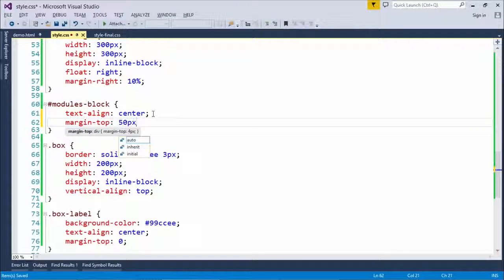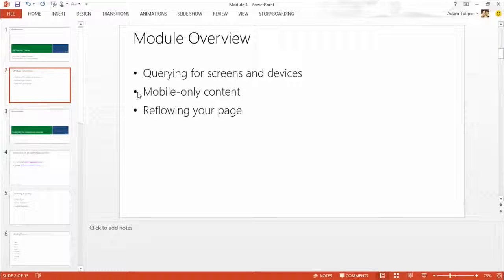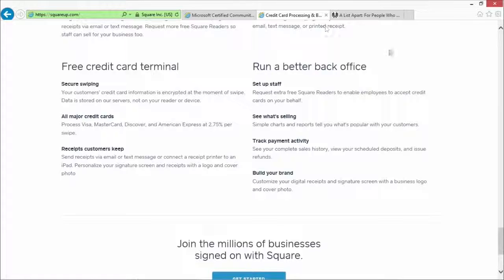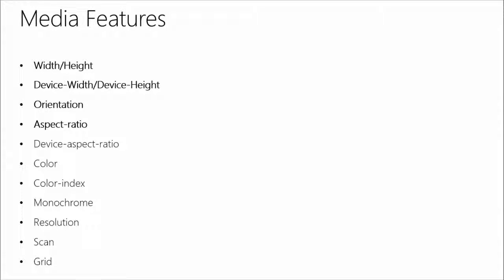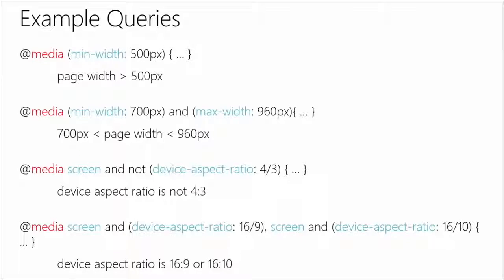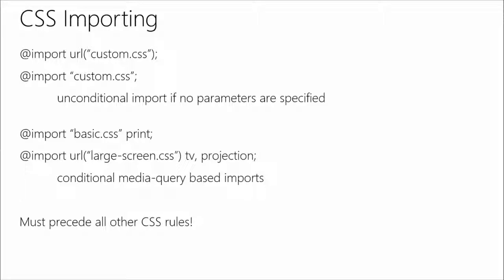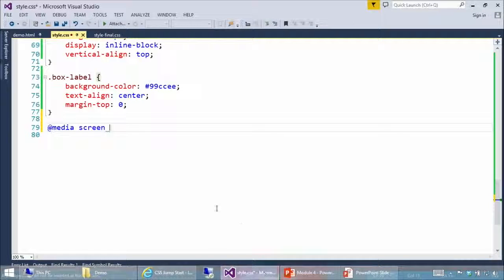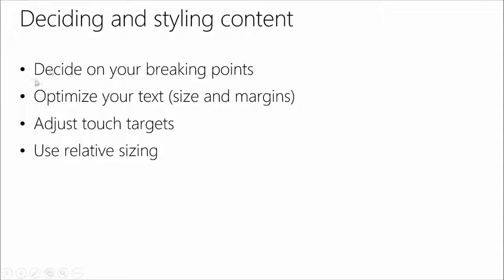06-CSS Tutorial For Beginners Part-6